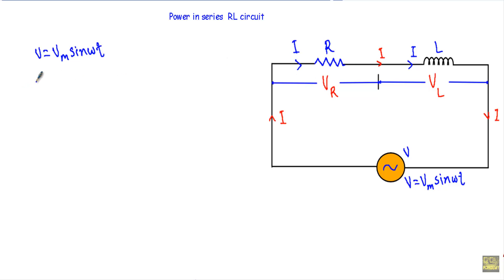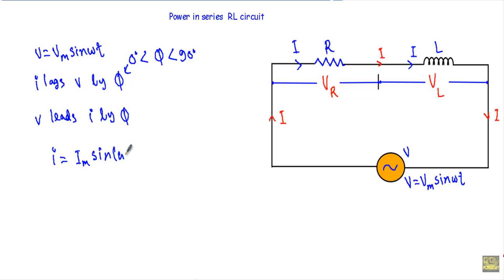Power in series RL circuit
In this video, I have derived the equation of average power absorbed in RL series circuit. . Finally, you will see Average power is equal to real or active or true power because over a full cycle, reactive element does not absorb any power.